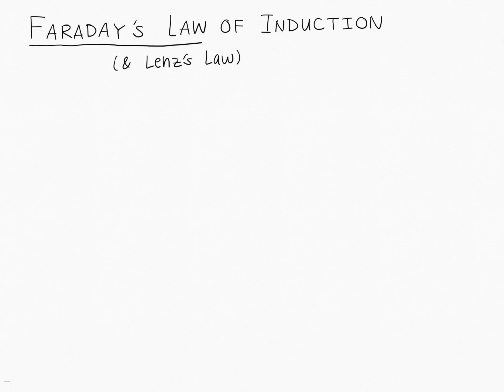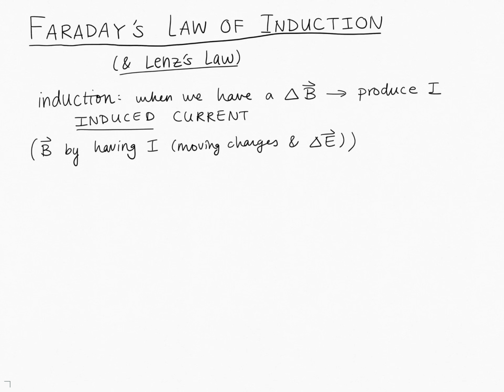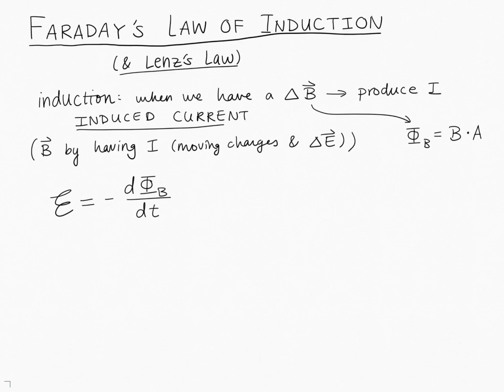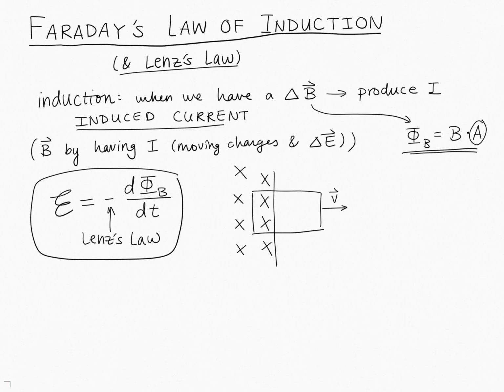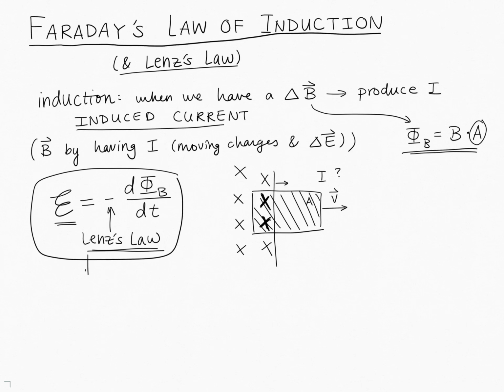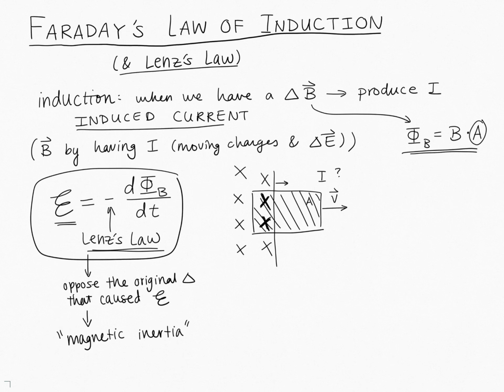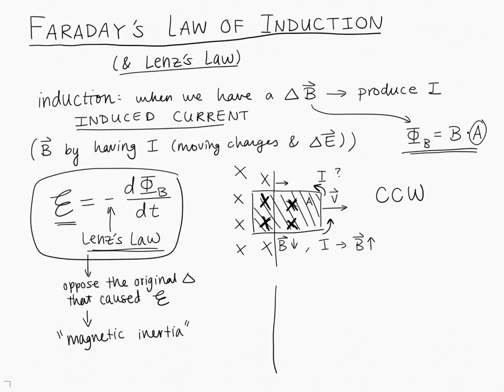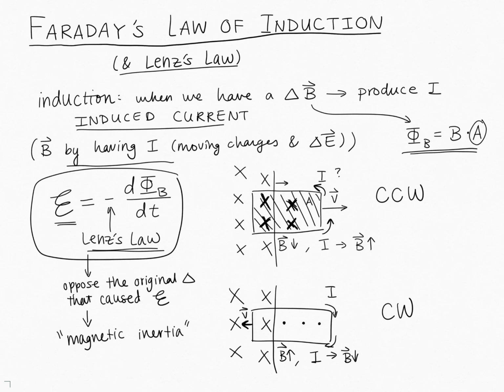Faraday’s Law of Induction (and Lenz’s Law)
In which induction, Faraday’s law, Lenz’s law, emf, magnetic flux, and an example of how to determine the direction of induced current is discussed.